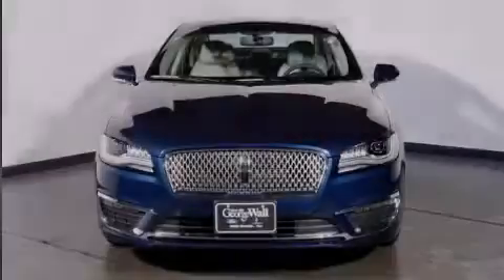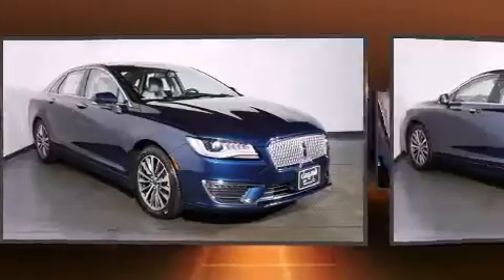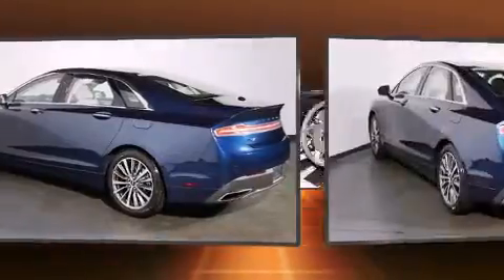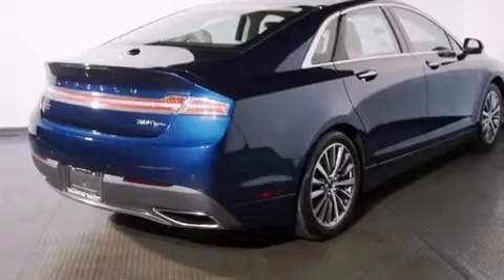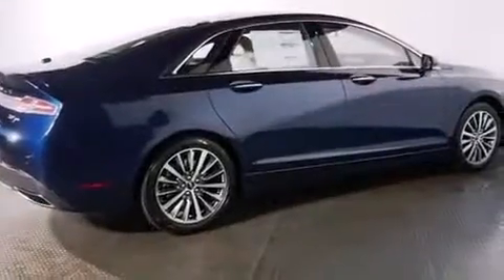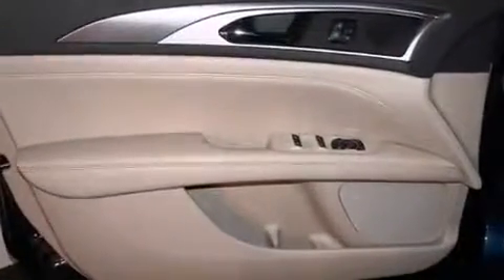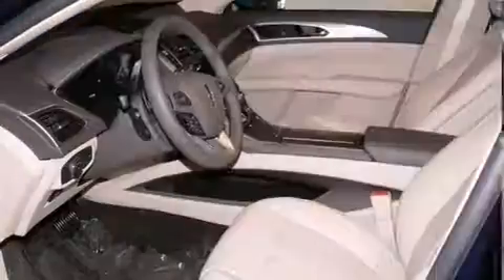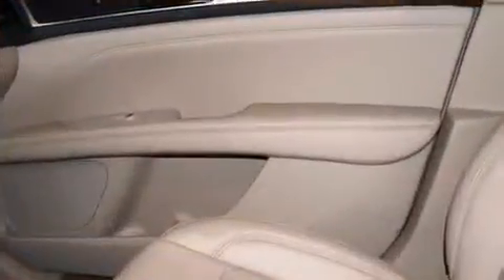2017 Lincoln MKZ Select in Red Bank, NJ 07701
Familiarize yourself with the 2017 Lincoln MKZ This 4 door, 5 passenger sedan is waiting for you to take home! Smooth gearshifts are achieved thanks to the efficient 4 cylinder engine, and for added security, dynamic Stability Control supplements the drivetrain. Lincoln infused the interior with top shelf amenities, such as: leather upholstery, front and rear reading lights, high intensity discharge headlights, telescoping steering wheel, heated door mirrors, an overhead console, and a blind spot monitoring system. Lincoln also prioritized safety and security by including: dual front impact airbags, head curtain airbags, traction control, brake assist, a security system, an emergency communication system, and 4 wheel disc brakes with ABS. Sophisticated all wheel drive technology maintains a firm grip on the road. We know that you have high expectations, and we enjoy the challenge of meeting and exceeding them! Stop by our dealership or give us a call for more information.